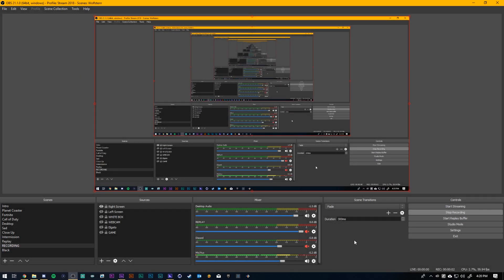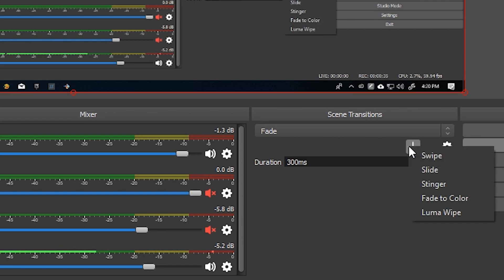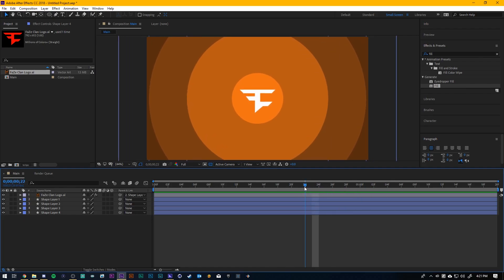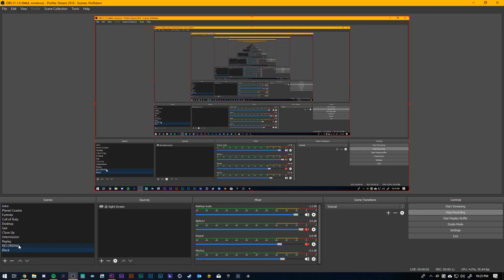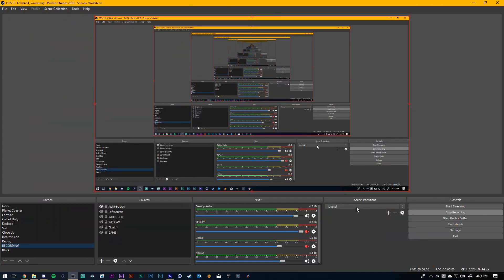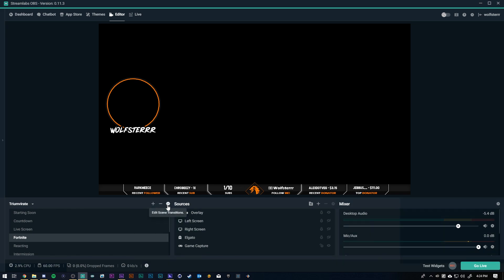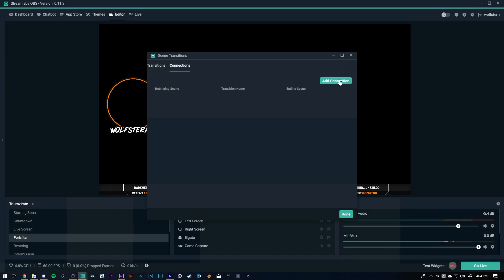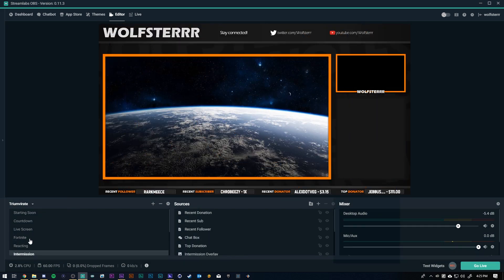How to Add Custom Transitions to OBS and Streamlabs OBS